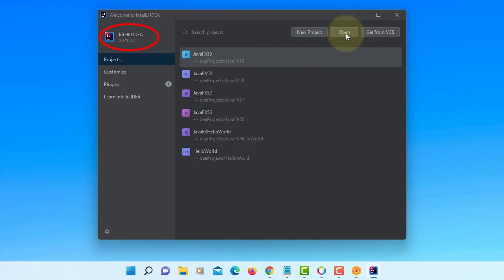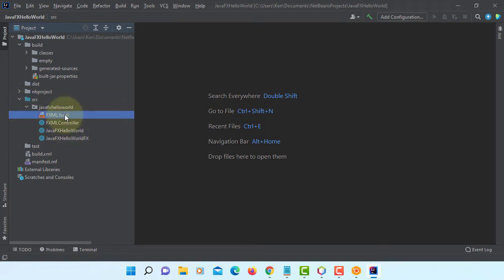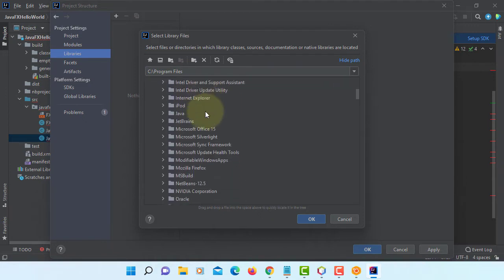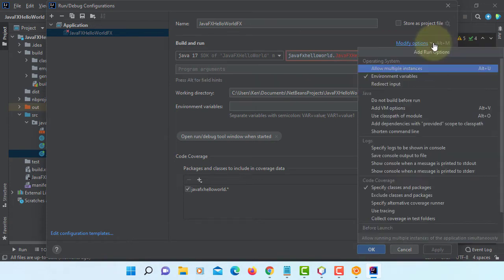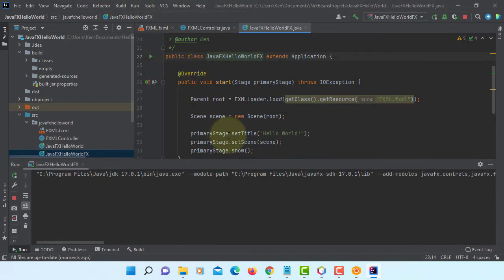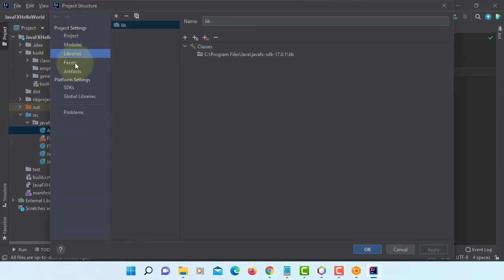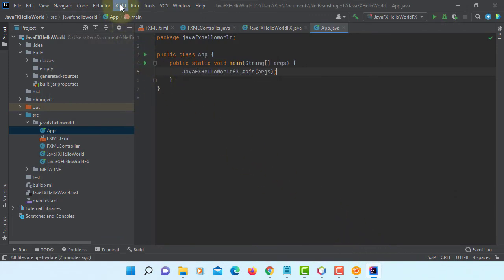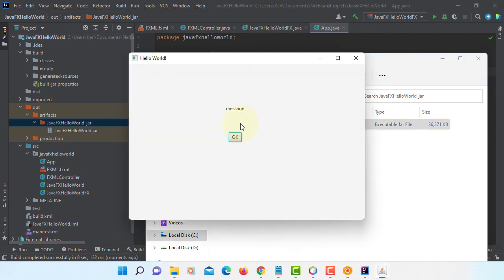How to Deploy a JavaFX 11+ NetBeans Project in IntelliJ IDEA 2021.2.3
In this tutorial, I will show you how to deploy a JavaFX 11+ NetBeans project in IntelliJ IDEA 2021.2.3 so that you can run a Java 11+ or JavaFX 11+ application packaged in a Java archive (JAR).

Why?

The JavaFX Ant tasks of the current Apache NetBeans version are not ready for JavaFX 11+ yet, then how do I deploy a JavaFX 11+ project with NetBeans?  If you have this question, here is an easy to make an executable JAR with IntelliJ IDEA.

We can open a JavaFX NetBeans project in IntelliJ IDEA so that you can build an artifact that is a Java or JavaFX application packaged in a Java archive (JAR).

During the import IntelliJ IDEA will fix missing libraries and create a run configuration. You may still need to add missing JavaFX JARs and Dynamic Link Libraries (DLLs) to create your own executable JAR on Windows 10 or 11.

VM options
--module-path "C:\Program Files\Java\javafx-sdk-17.0.1\lib"
--add-modules javafx.controls,javafx.fxml

JDK 17.0.1
JavaFX 17.0.1